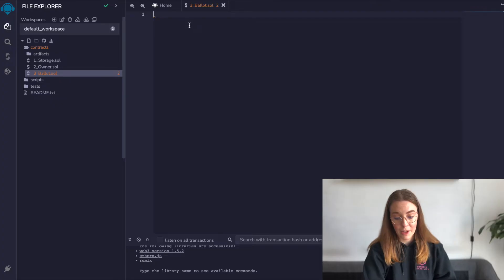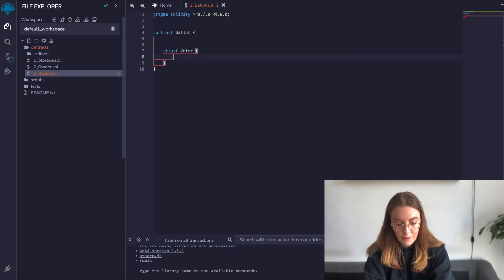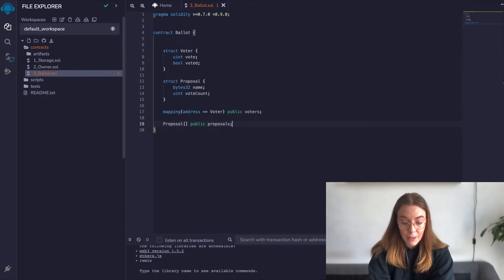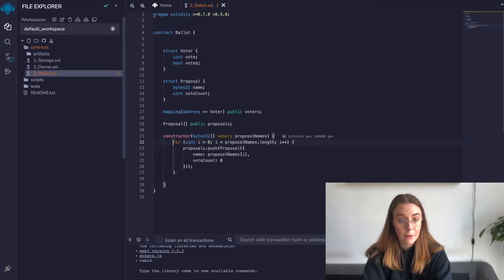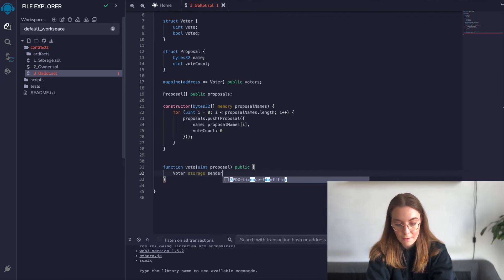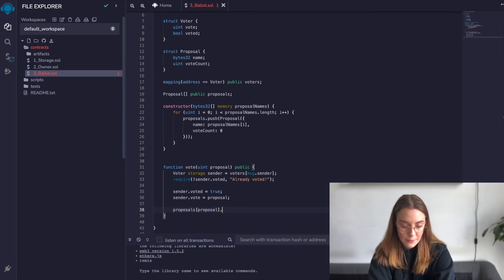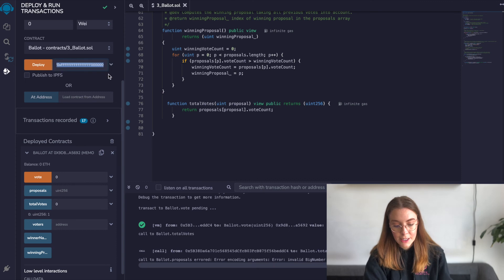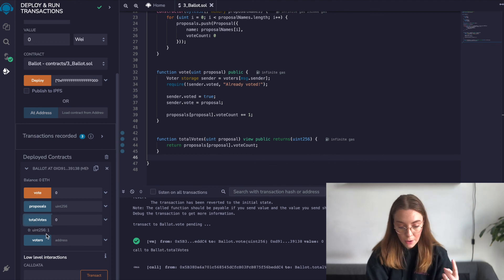Intro to Solidity Basics 2 | functions, visibility modifiers, writing a contract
A basic introduction to writing functions in Solidity, understanding the four types of visibility modifiers, and live coding a simple voting smart contract.